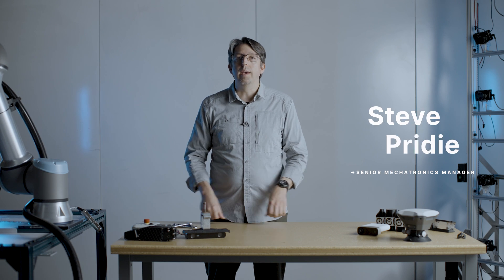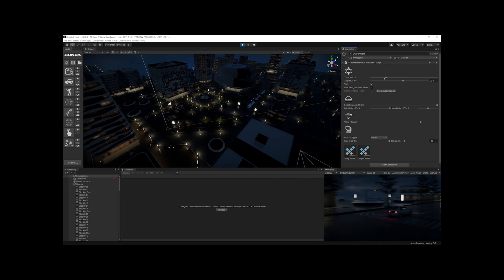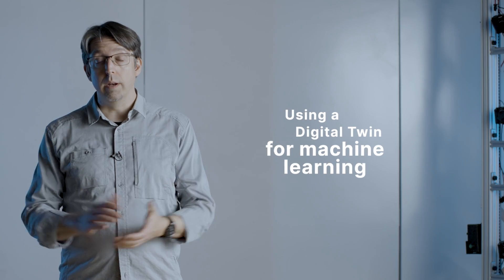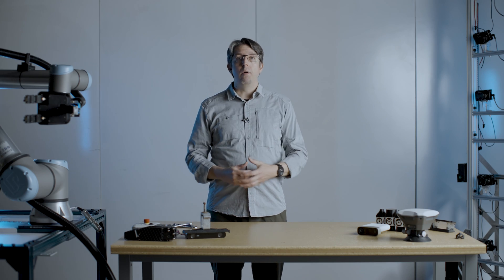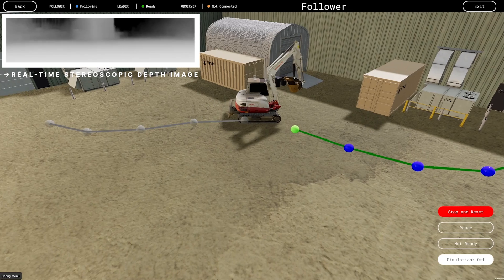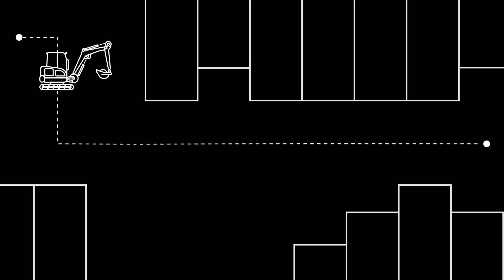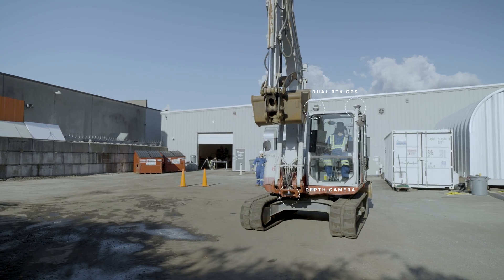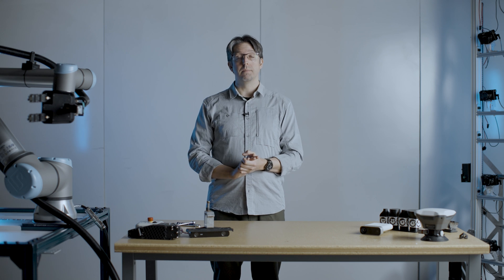From simulation to reality: improving safety and operations with digital twins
What if we could predict failure? With digital twins, failure can be safely simulated and leveraged across multiple applications.

Join Steve Pridie, Senior Mechatronics Manager at Unity, for a walk-through of a hitchless towing simulation that makes it safer and easier to move heavy equipment.